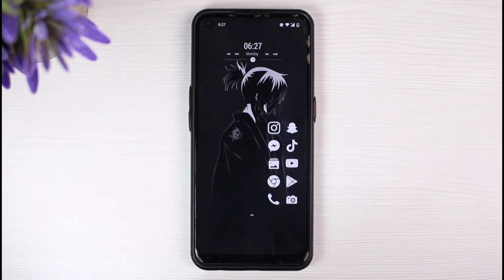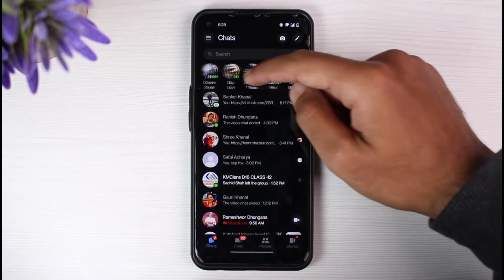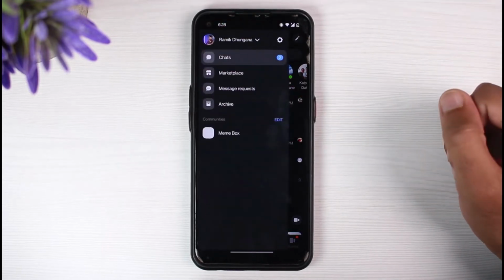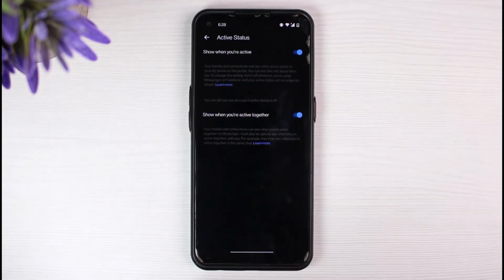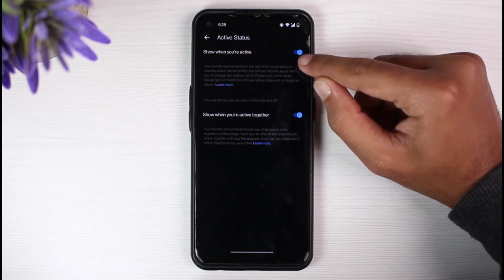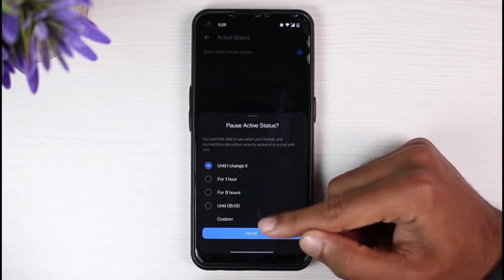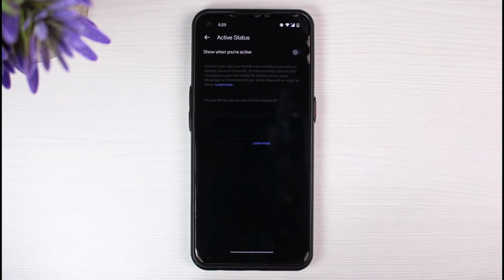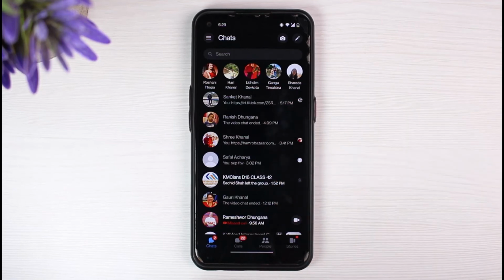How to Appear Offline on Messenger [Even When Online] | 2023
In this tutorial, I will guide you on How to Appear Offline on Messenger.